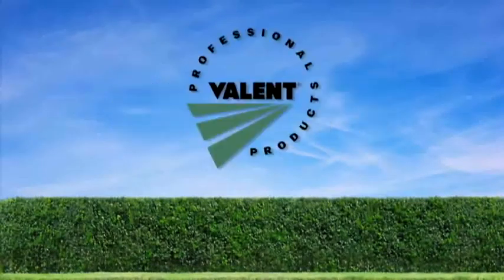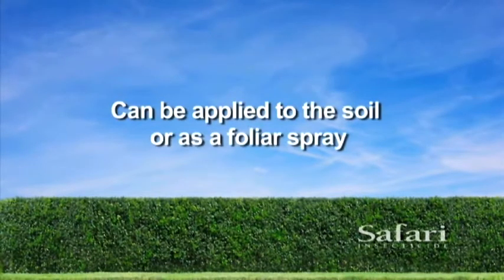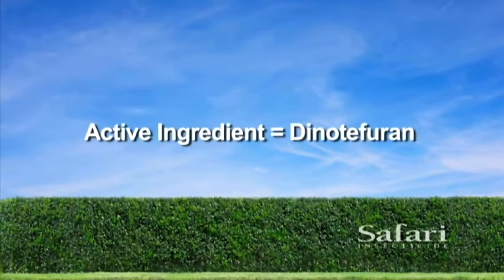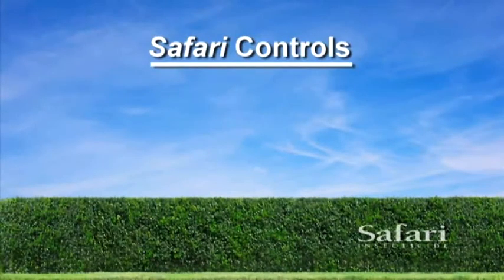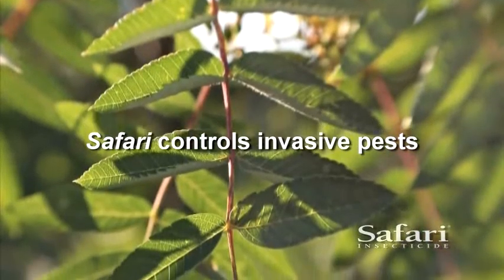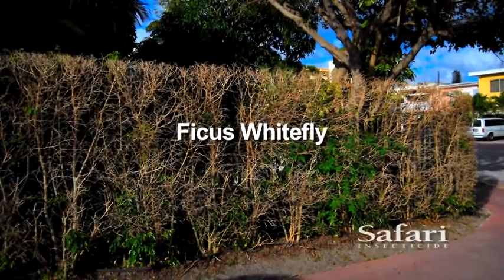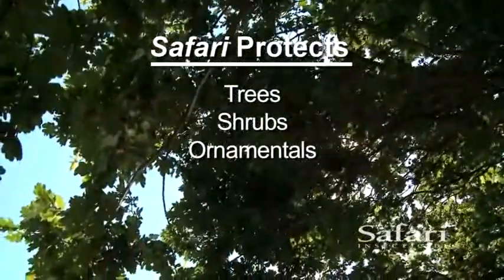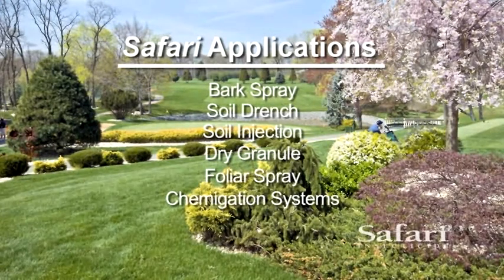200 Golfdom TV Safari Insecticide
Safari Insecticide